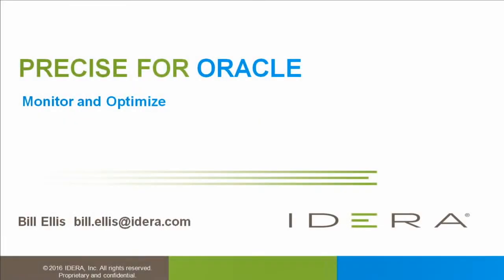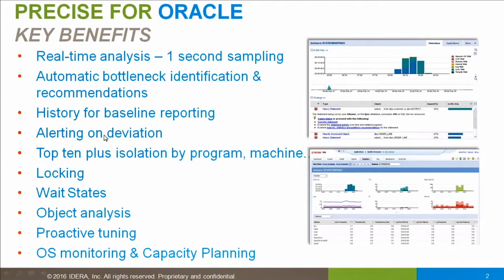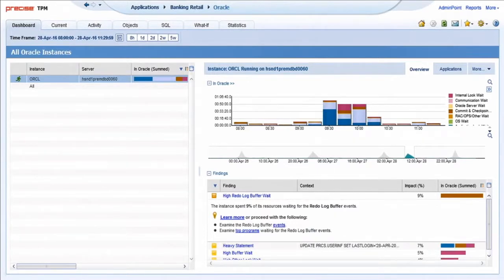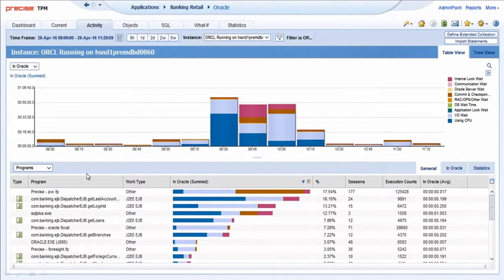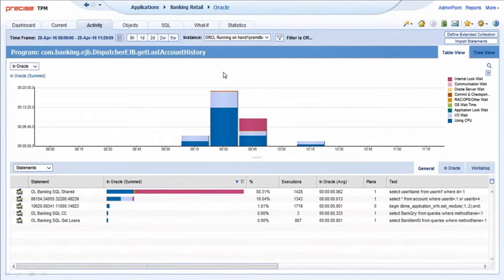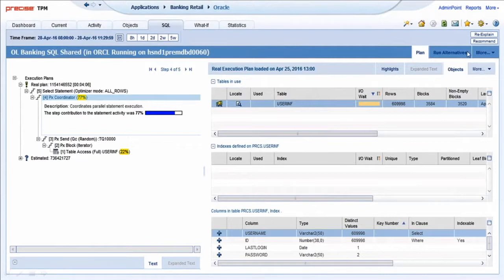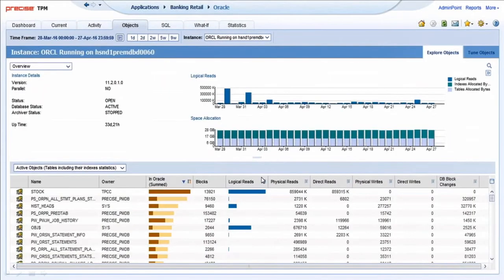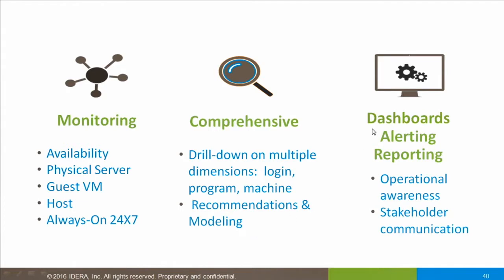Precise for Oracle Overview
Precise for Oracle is designed specifically to keep your Oracle database environment available and performing at peak efficiency. It captures, measures, and analyzes performance metrics from all critical system components and helps you detect and correct the root causes of problems before end users are affected.